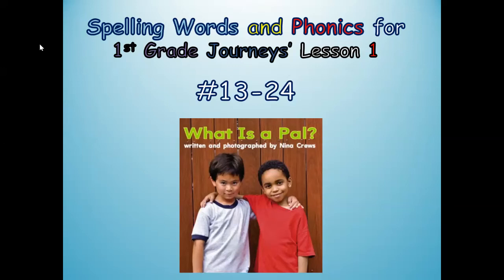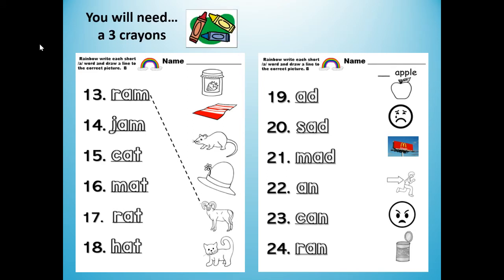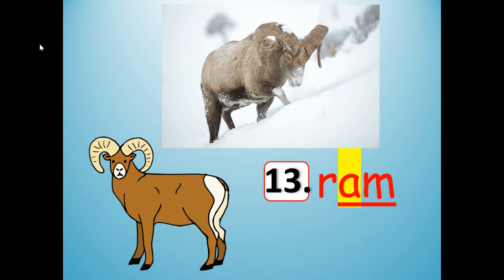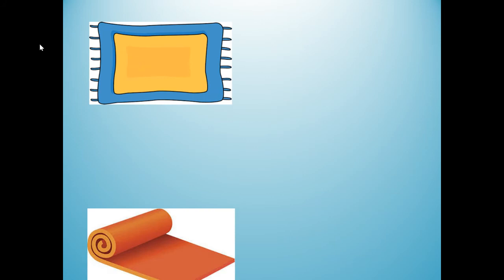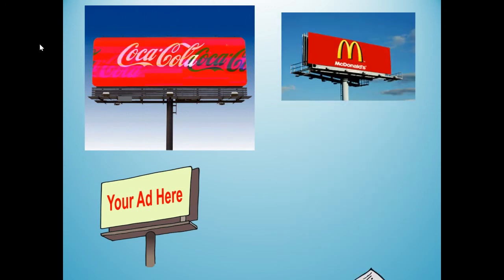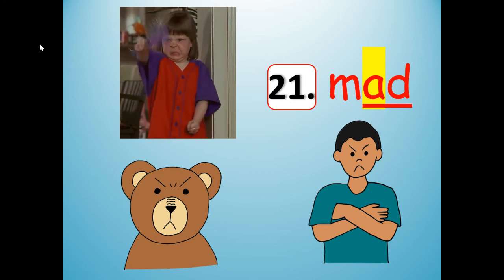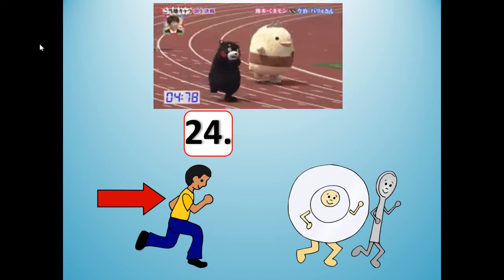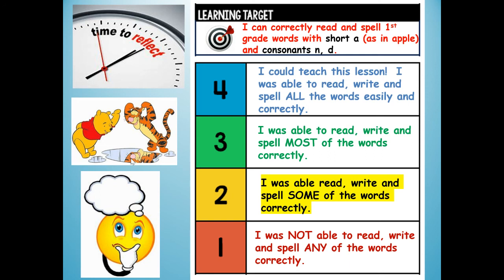First Grade Journeys' Lesson 1 Short Vowel A Spelling & Phonics’ #13-24 words for What is a Pal?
First Grade Journeys' Lesson 1 Short Vowel A CVC Spelling & Phonics’ #13-24 words for What is a Pal?
Powerpoint activity B
with learning target and success criteria